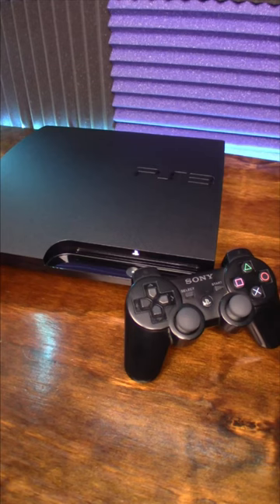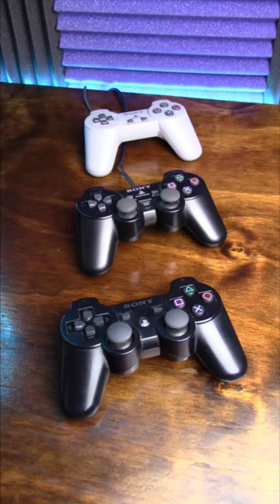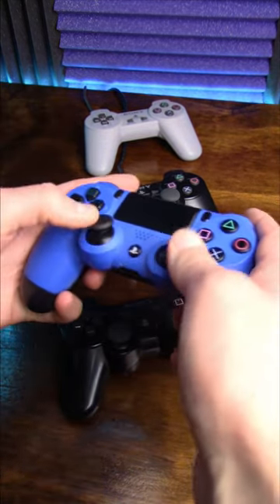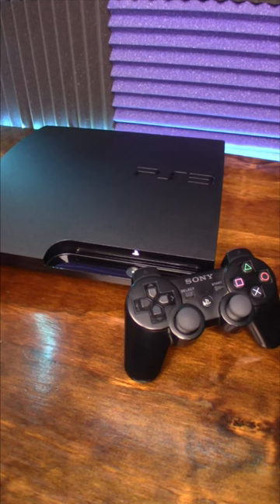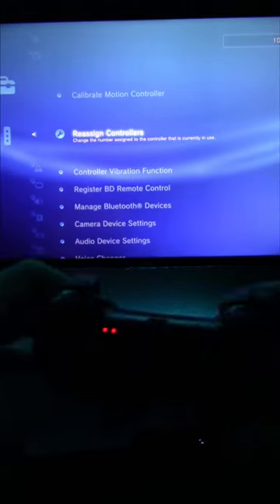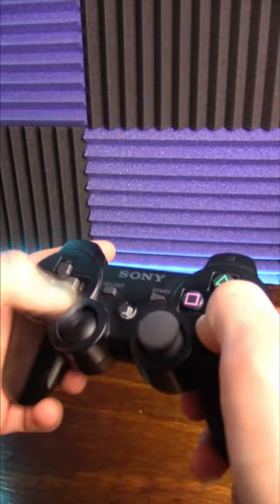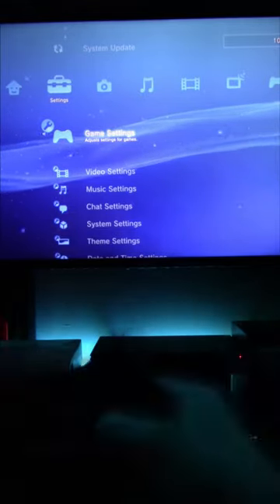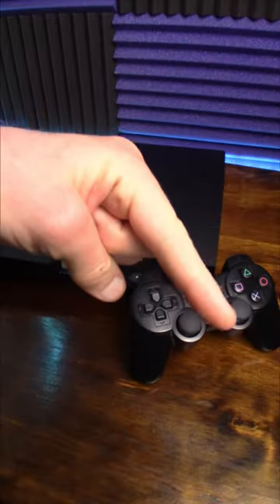PlayStation 3 Easter Eggs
The PlayStation 3 is a really great console that's home to so many stellar games, but despite my extensive experience with it, there's quite a few features it's hiding that I'm just now finding out about, so I want to share those things with you and test your knowledge.

If you know of any more Easter eggs and fun facts, share in the comments!

Any other ideas for shorts? Drop 'em down below!